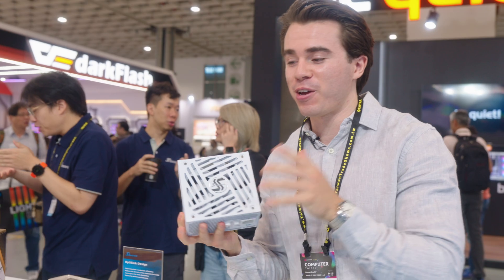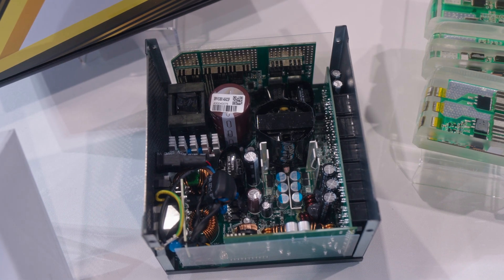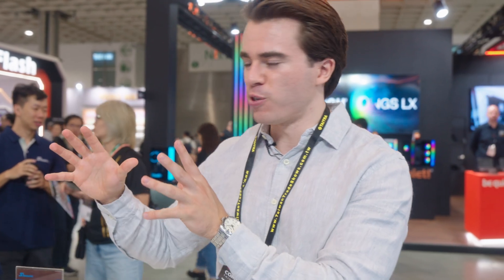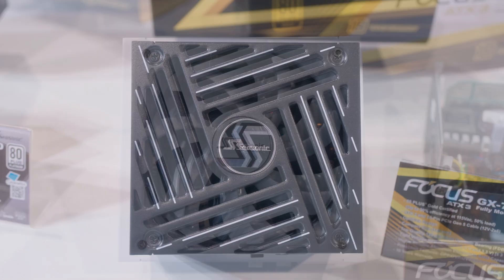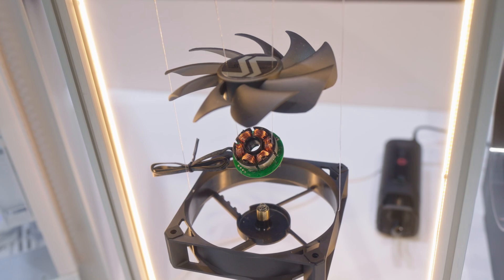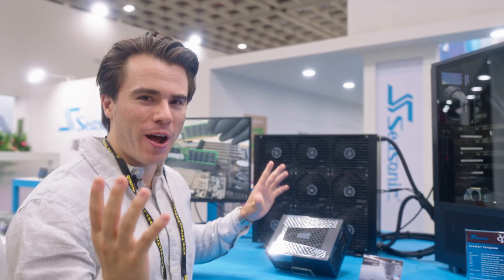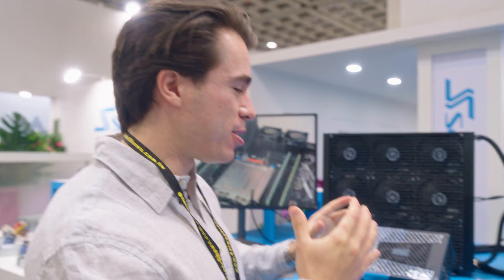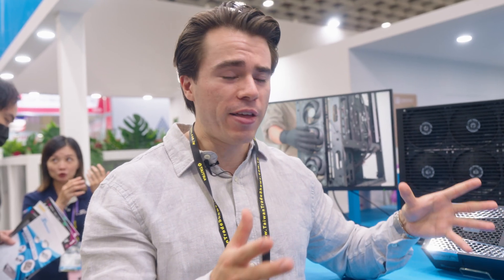The Best Possible PSU has just been made.. ⚡ Seasonic Computex 2024 Showcase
Next is @SeaSonicPSUand their new innovations for their power supplies plus their new maxflow fans!

Video chapters:

0:00 - Seasonic Focus V4 Power Supply
2:26 - Seasonic Maxflow case fans
3:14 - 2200W Seasonic Power Supply